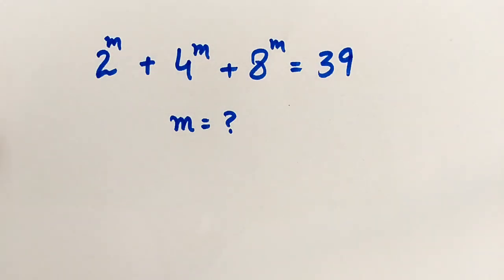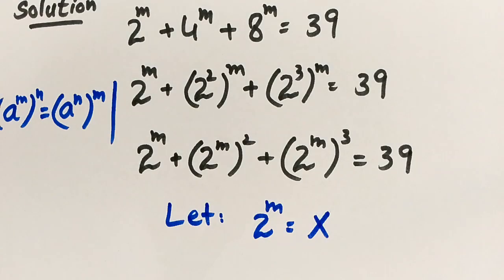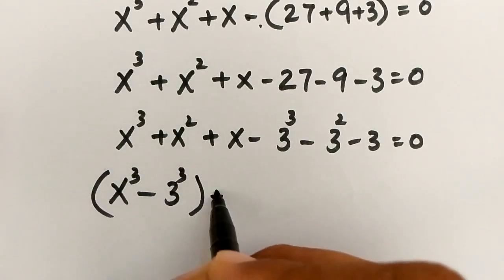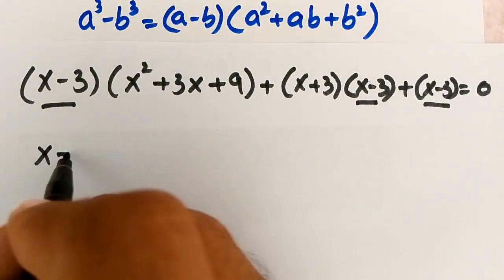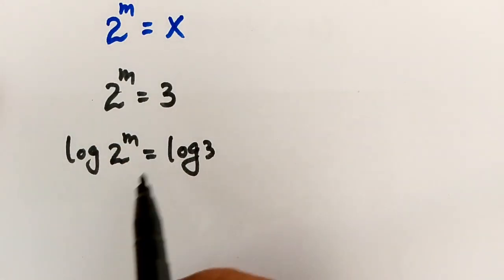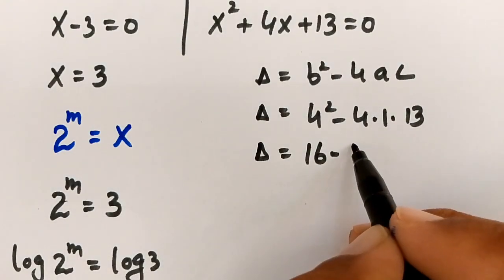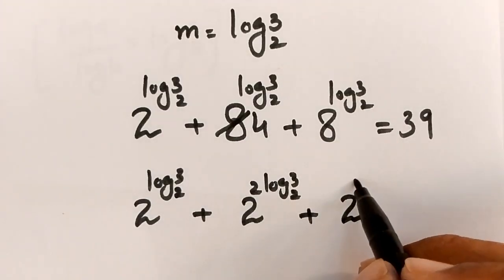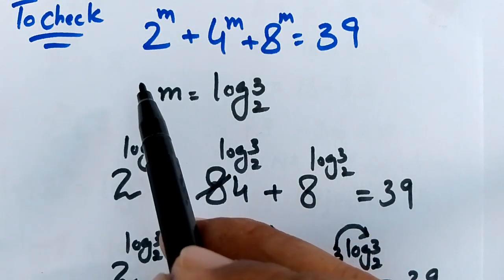A Nice Math Exponential Question/Math East Tricks/Math Olympiad Preparation/Harvard Exam Preparation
A Nice Math Exponential Question/Math East Tricks/Math Olympiad Preparation/Harvard Exam Preparation#mathematics